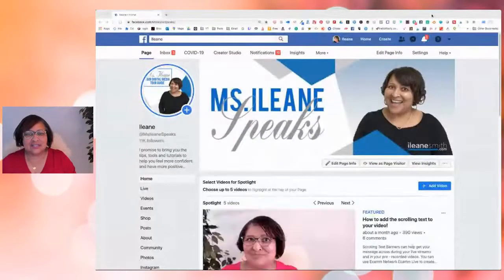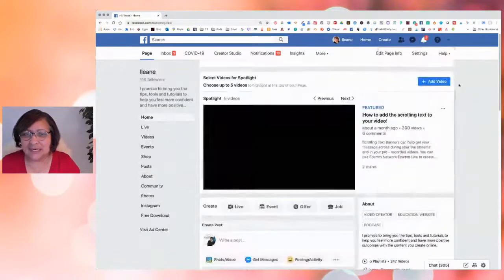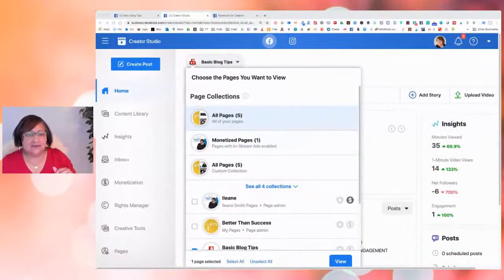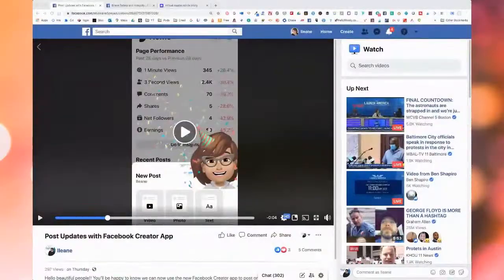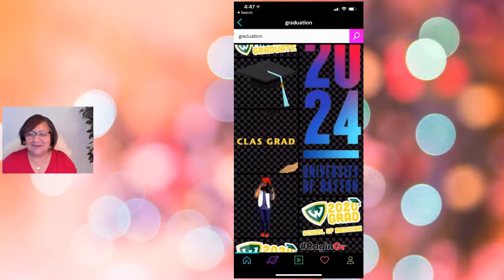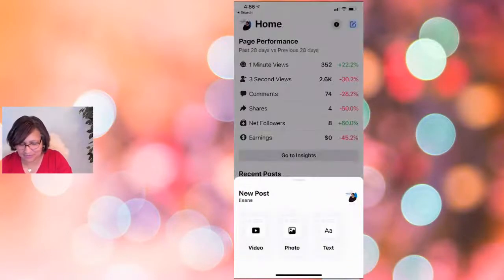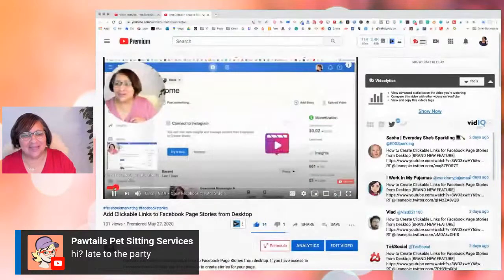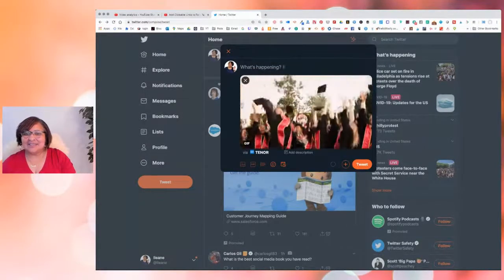Social Media Updates Stream with Ms. Ileane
What are the latest social media updates that impact content creators like you and me!
0:00 Hello and intro
1:30 YouTube chapter markers
5:29 Facebook Content in the News Feed
8:10 Facebook Live Producer
11:40 Facebook Creator Studio Desktop
13:38 What is RTMP
16:56 Facebook's Live Producer Stream Key
17:54 Reset your Facebook Stream Key
20:42 Make a Facebook Story from Creator Studio
24:07 Create Video Clips from Facebook Live

MORE TIME STAMPS ARE COMING BUT OTHER TOPICS INCLUDE
Creator Studio Mobile
Facebook buys Giphy
Instagram Live can be uploaded to IGTV

✴️ ILEANESBUDDY